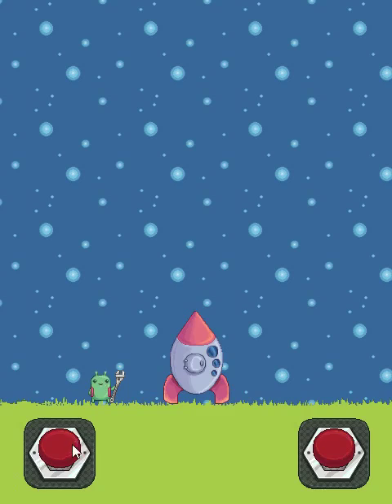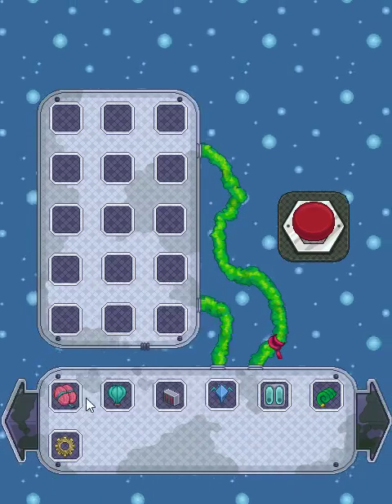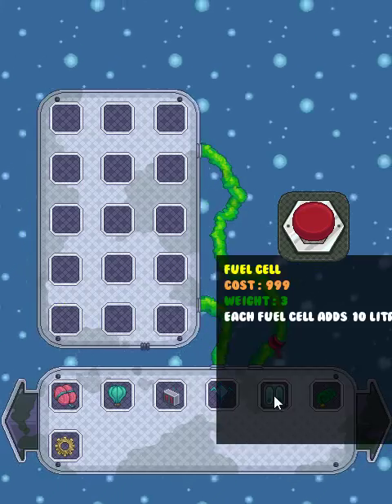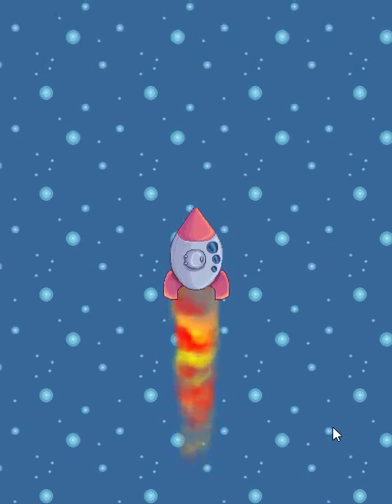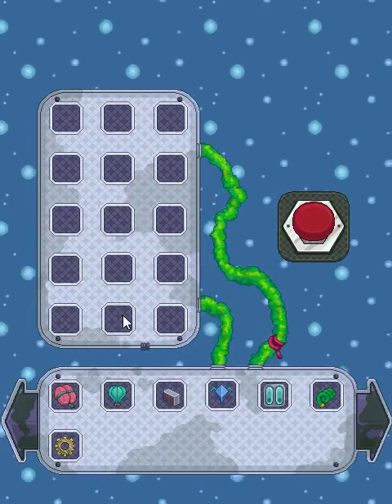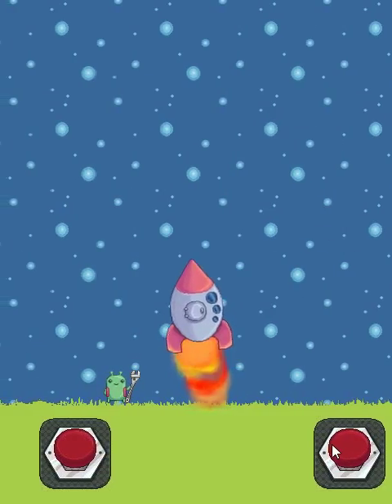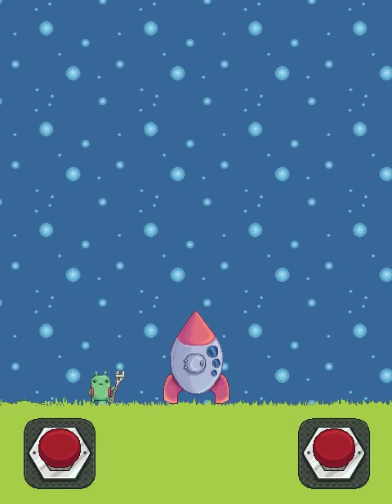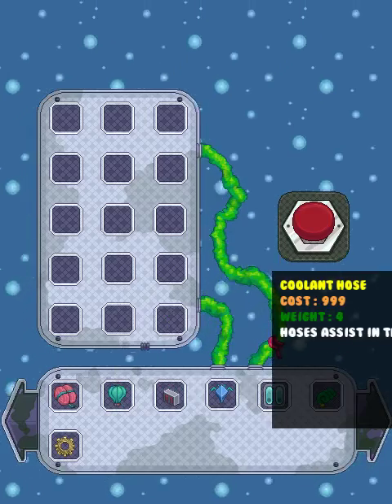SpaceCraft - To The Stars Pre-Alpha Demo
I built Memcards to help people learn. If you want to give it a shot, link’s SpaceCraft - To The Stars Pre Alpha Demo, Jenn from Happy UFO Studio and Myself Rm2kdev have been working on a new game called Space Craft - To the Stars. Build yourself a space craft using amazing technologies and see how high you can launch it.